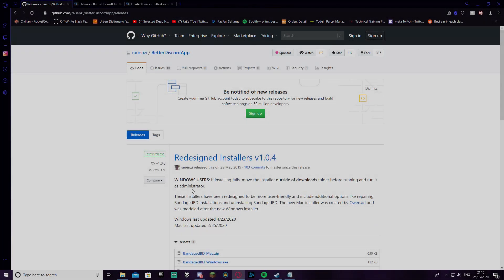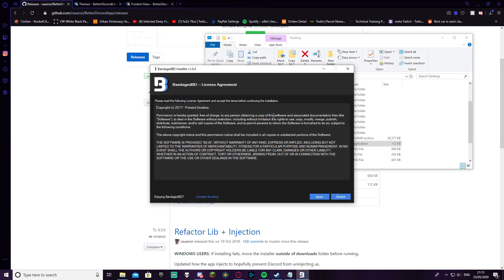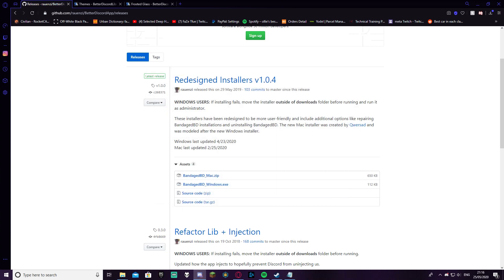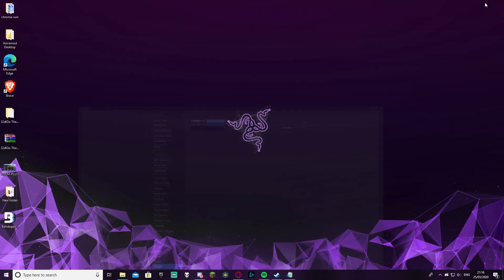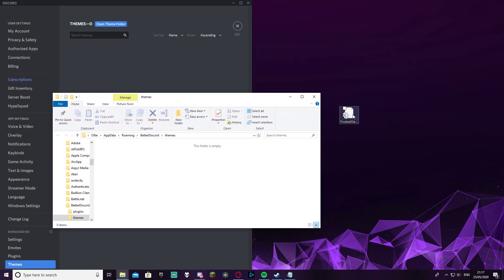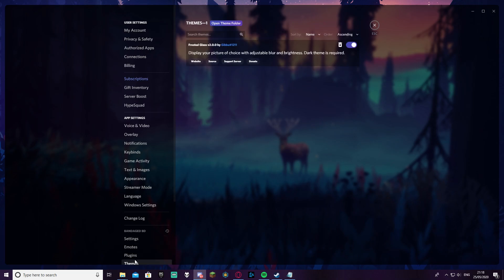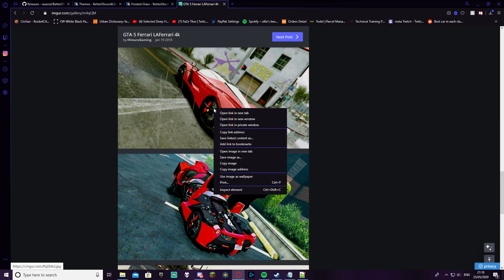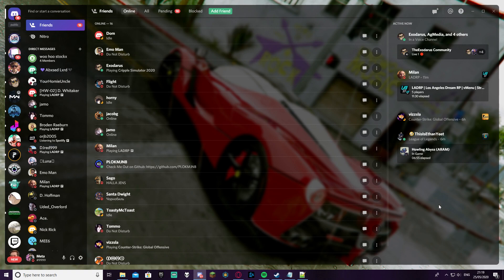How To Change Discord Background (+ Themes) - 2025 (Tutorial)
I will show you how you can set your discord background with a new theme.